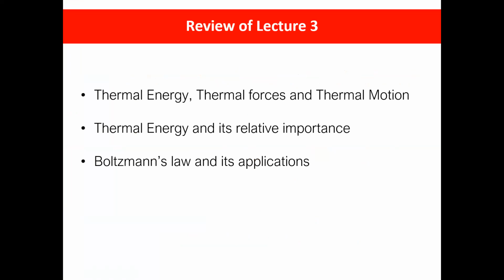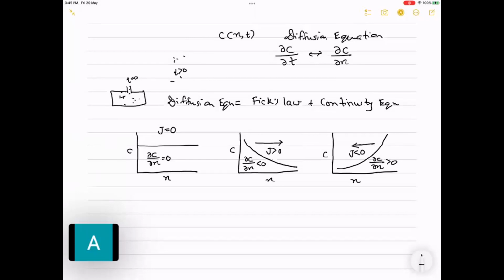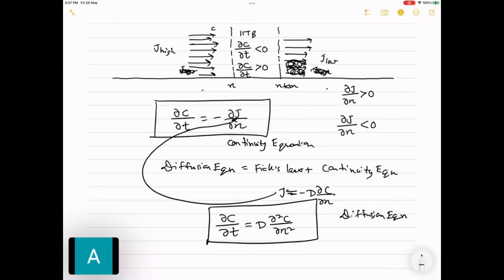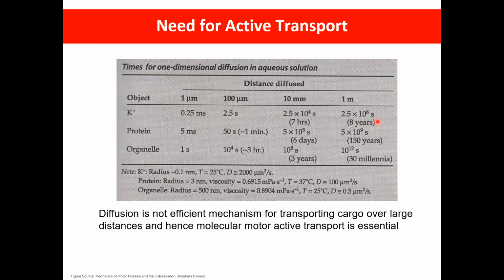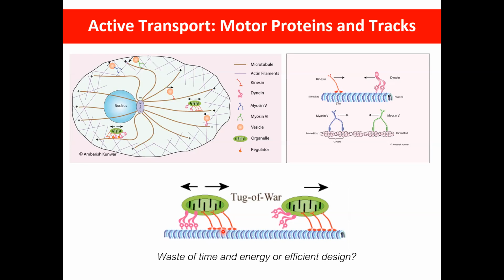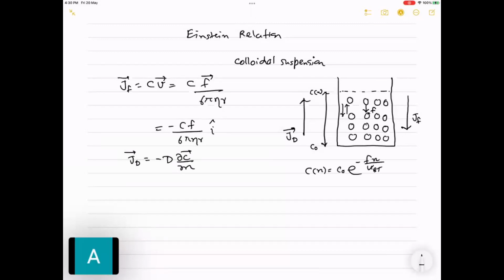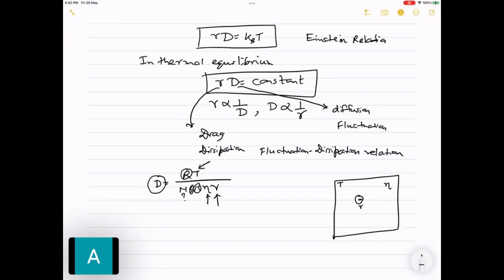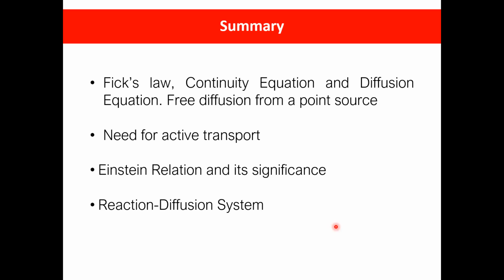BB101 AY 2021 2022 II D3 Batch Lecture4